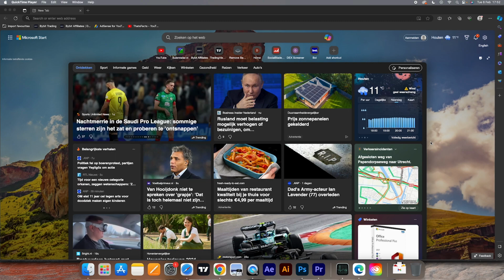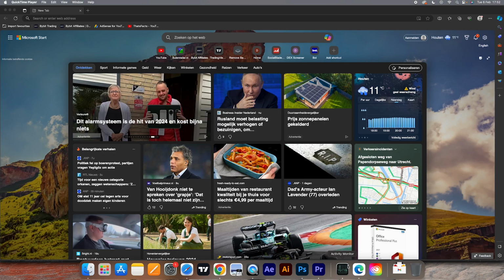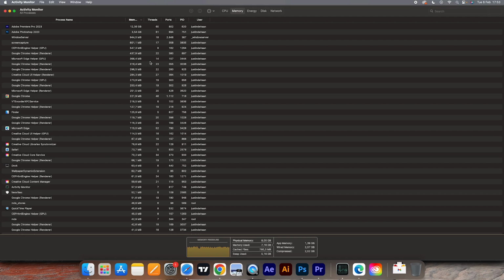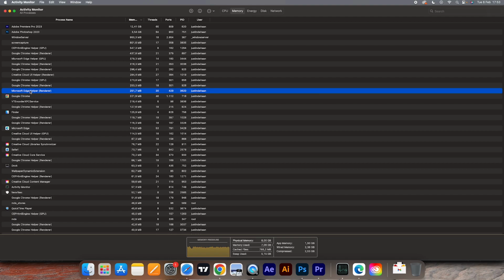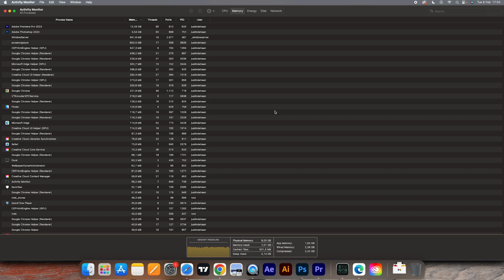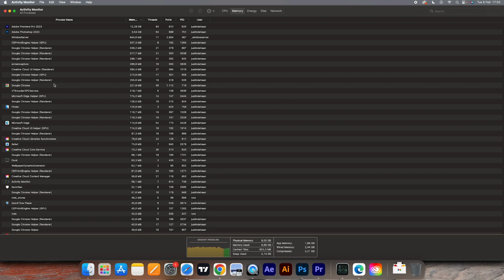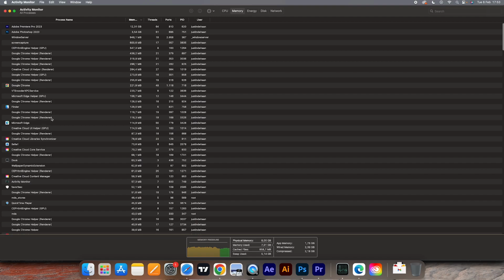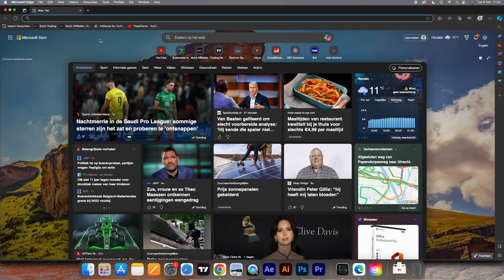How To Fix Microsoft Edge Not Responding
How To Fix Microsoft Edge Not Responding - Full Tutorial

👉 In this video we are going to show you how you can fix if Microsoft Edge is not responding.